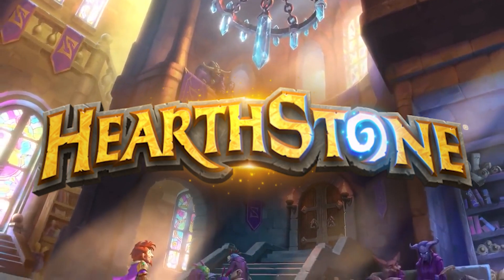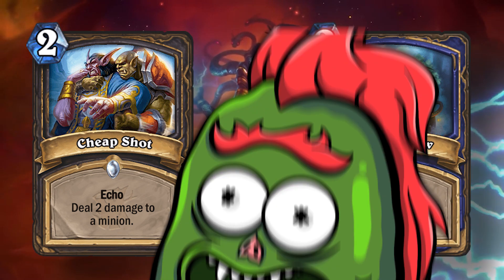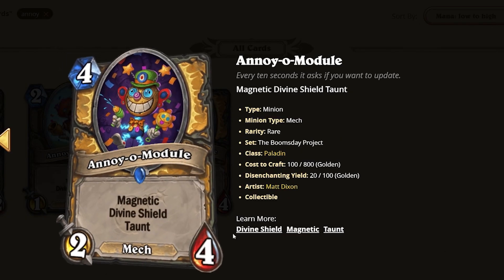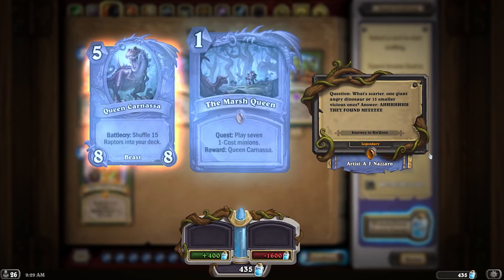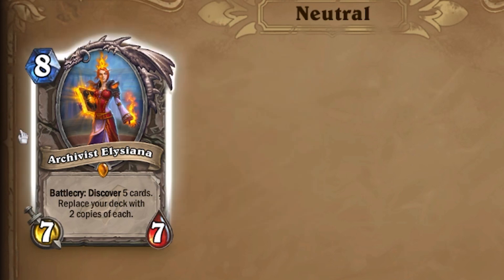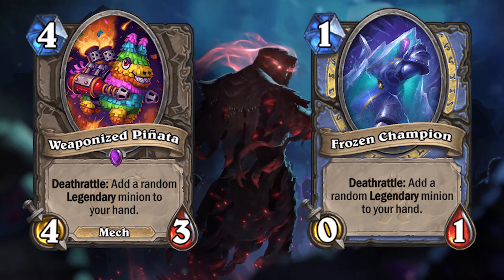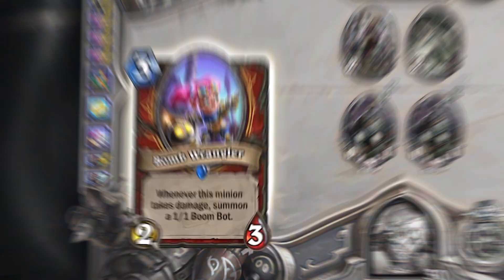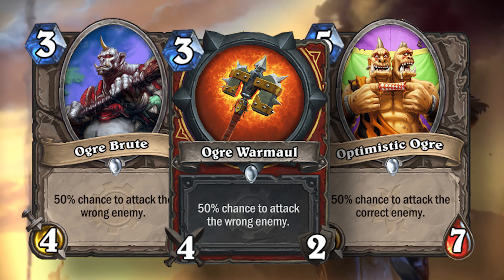Hearthstone is Really Inconsistent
Rarran here, We go through a lot of the Hearthstone Inconsistencies in this video, this is from mechanics, text, and card!